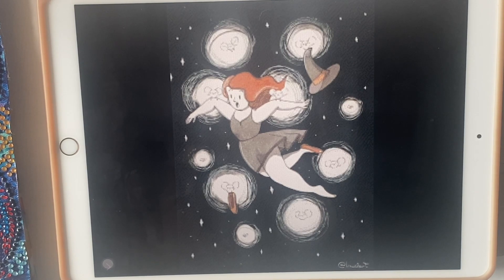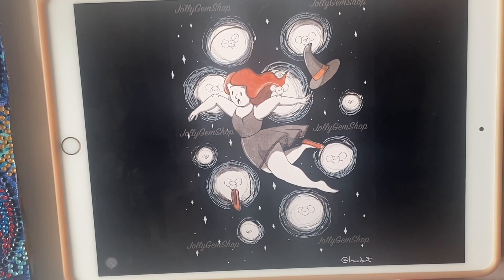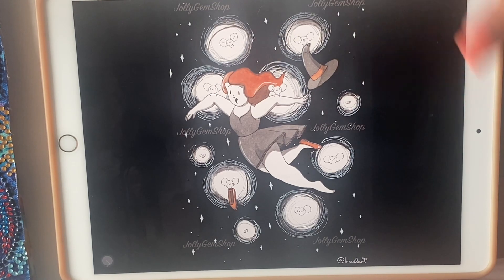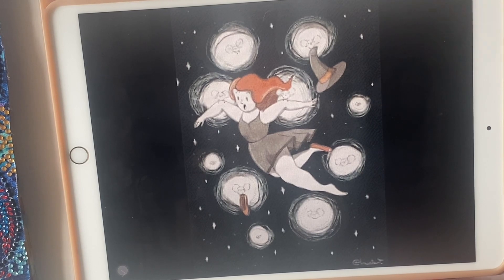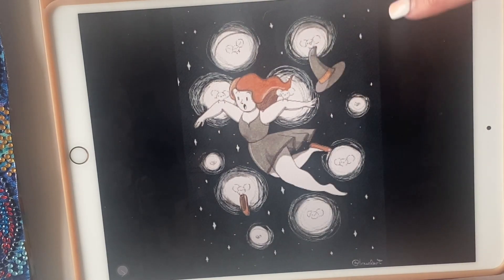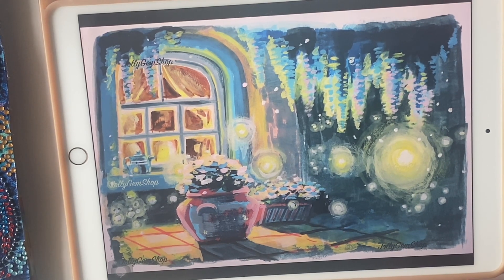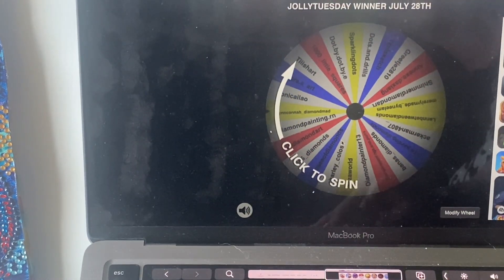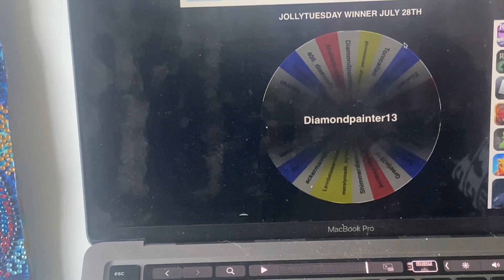JollyGemShop : new releases July 29th 2023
in today's video I will show you our new releases from jollygemshop.

- Little Frisky Fairies by Irnielart (Christina García)
-Pendants of the Night Air by Flusterbunny_scribbles (Emily Grobler)
- Moth Season by Polarts_iv
-Skybeasts by Elv_with_the_pen (Johan Flock)

All four paintings will be released this Saturday at 12 pm GMT+2.

Congratulations to our winner of this week’s JollyTuesday event!

Have a lovely rest of the week, stay healthy and stay hydrated!

- Kali